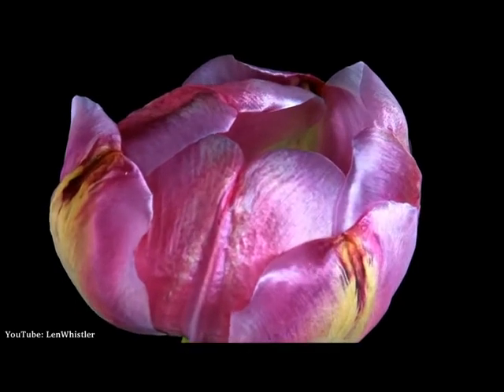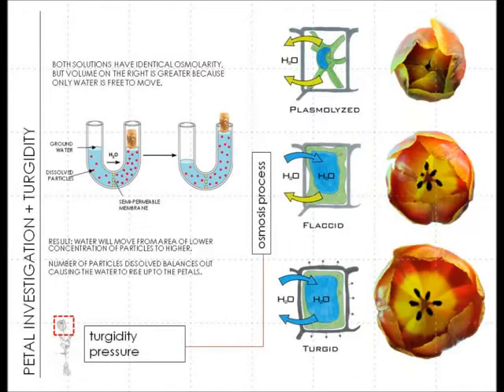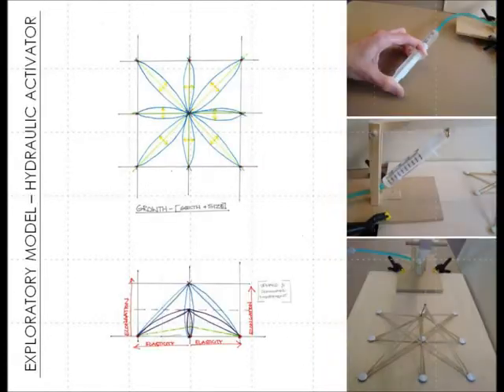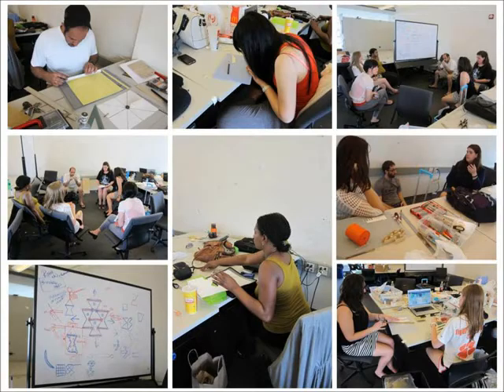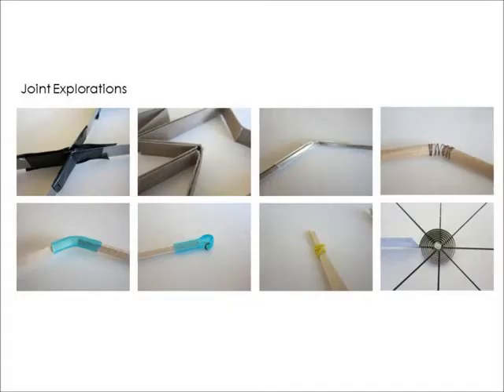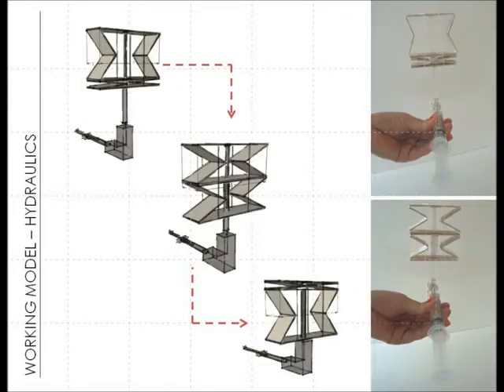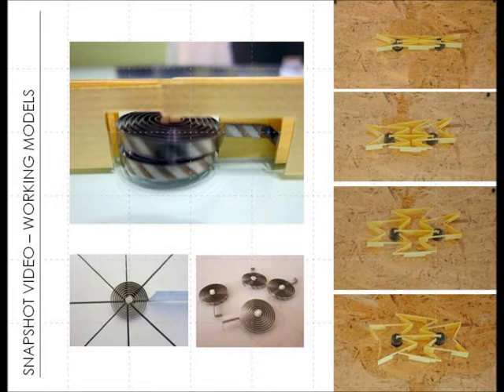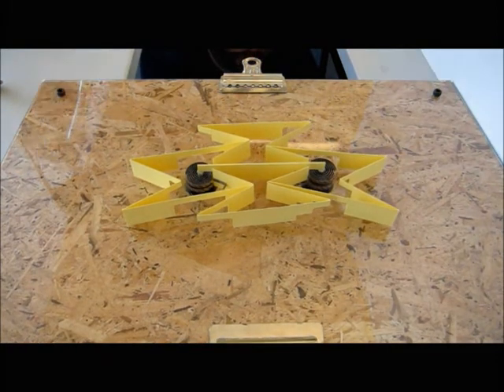BIO_LOGIC RESPONSIVE BUILDING TECHNOLOGY MEMO1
memo.1 - Research & Study of Tulip Responsive System

Transforming the Tulips responsive system into working models and applications that will enhance the building systems and performance in Architecture